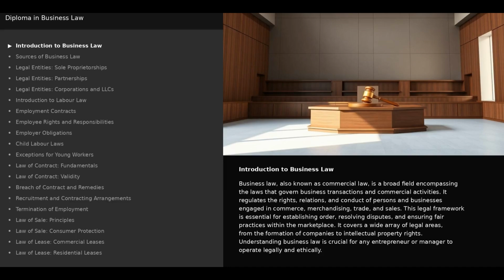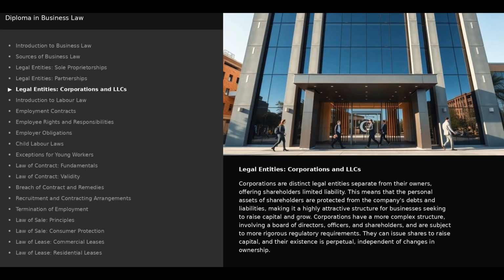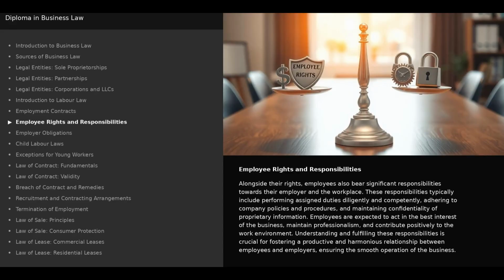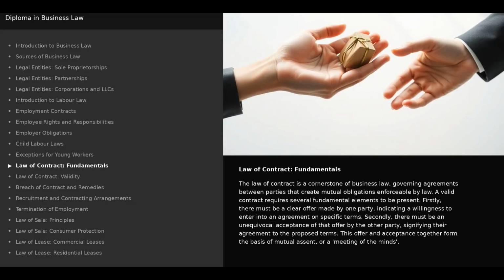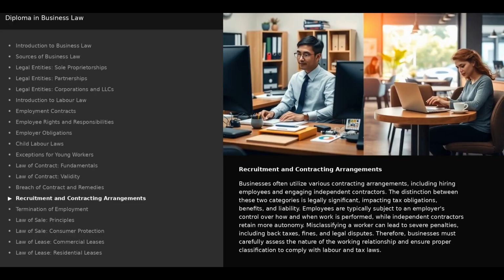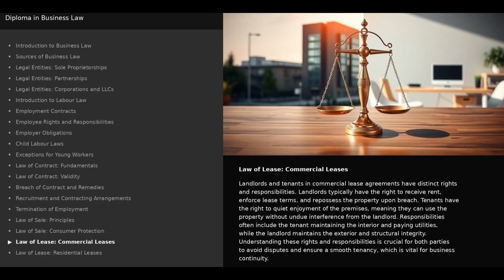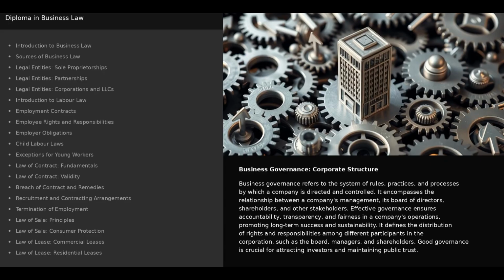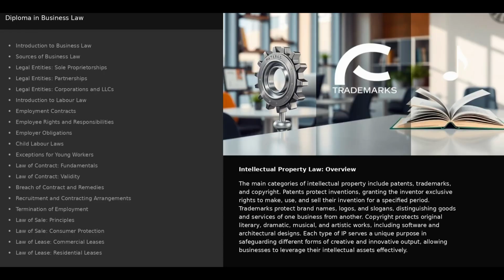Diploma in Business Law Training Course Lecture | Contracts, Compliance & Certification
Navigate the legal landscape of business with confidence in this Diploma in Business Law training course lecture. Whether you're an entrepreneur, manager, student, or nonprofit leader, this course equips you with the legal knowledge to protect your organization and make informed decisions.

In this lecture, you’ll learn:

Foundations of business law and legal systems

Contract formation, breach, and remedies

Corporate structures and governance

Intellectual property, trademarks, and copyrights

Employment law and workplace compliance

This diploma program is designed to help you understand the law, reduce risk, and lead with legal clarity.